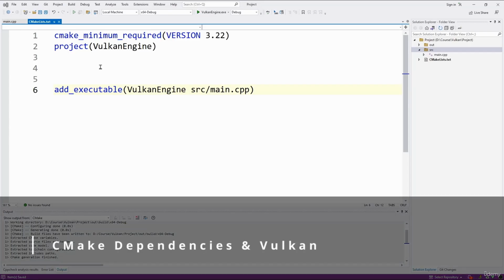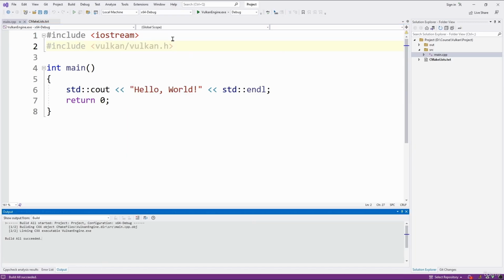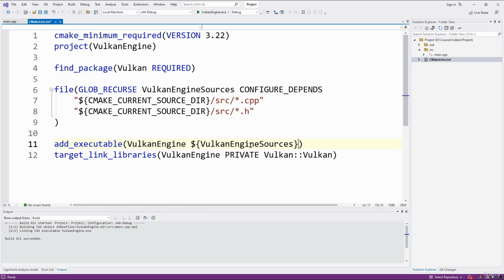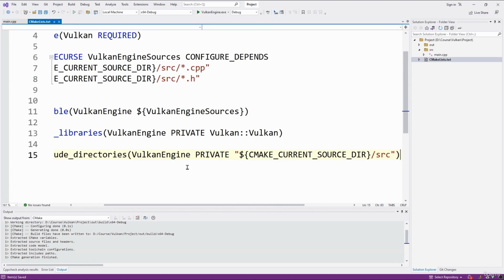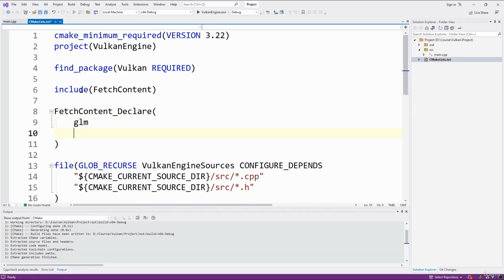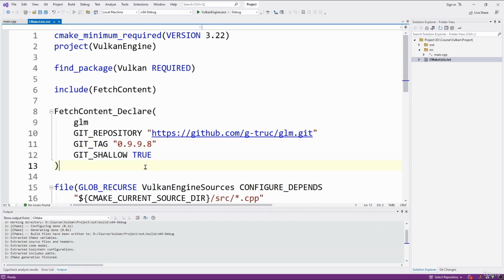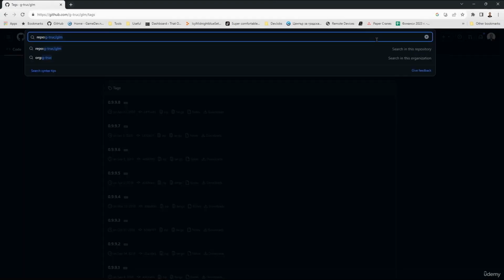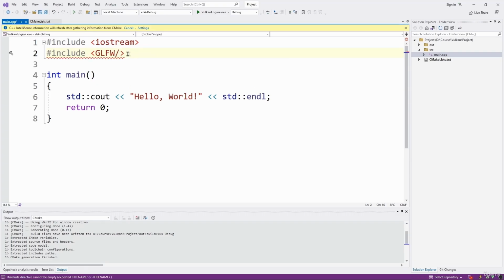9 CMake Dependencies Vulkan